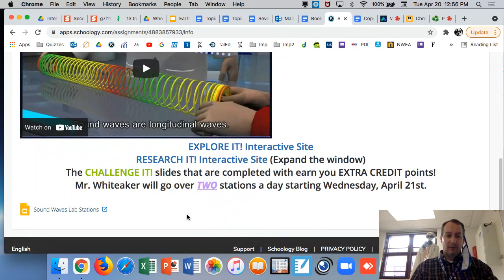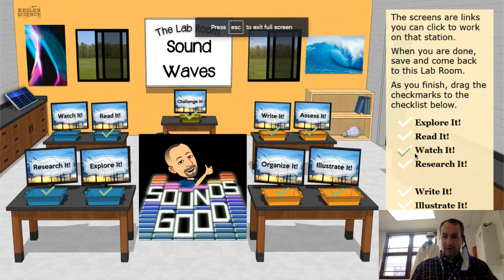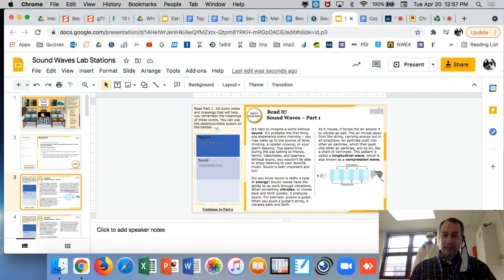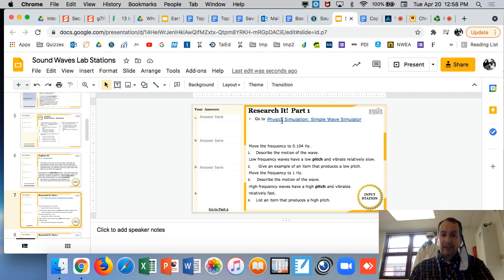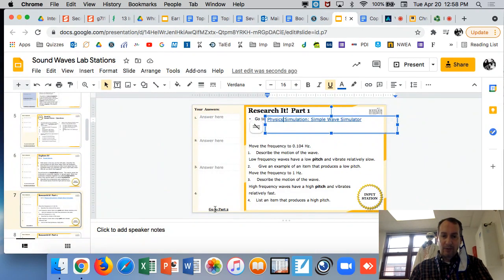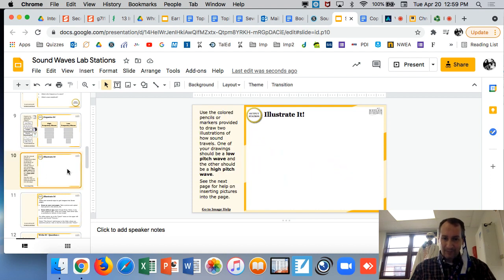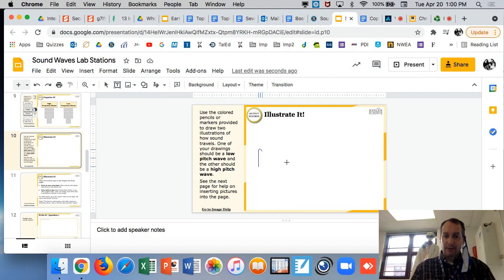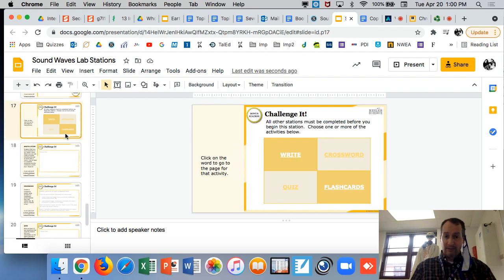Sound Wave Station Lab - Whiteaker